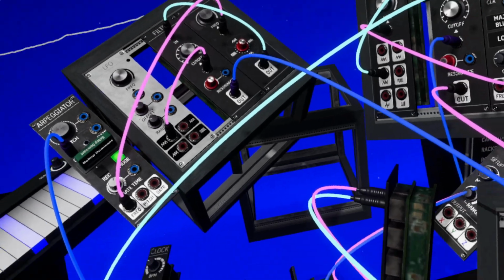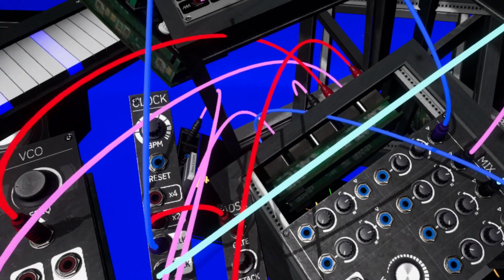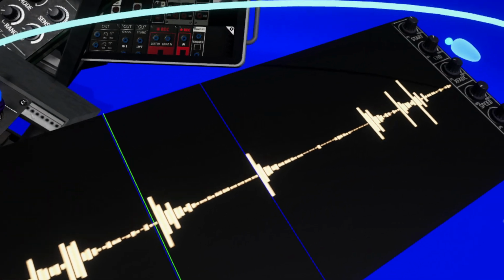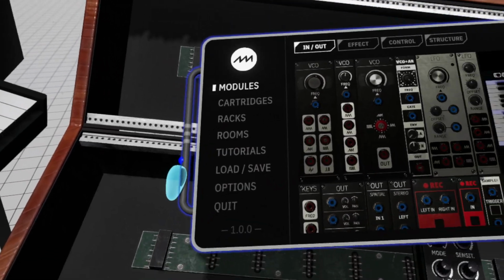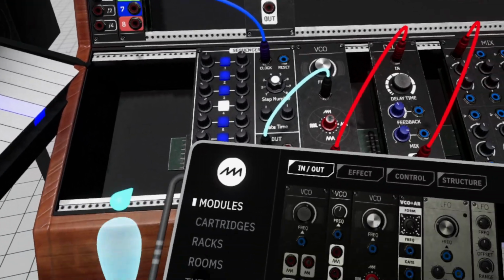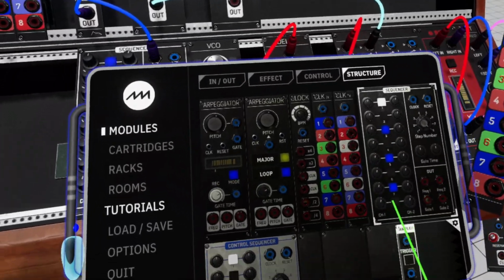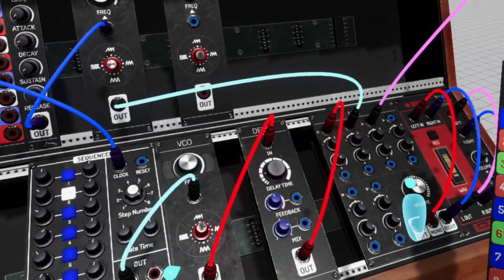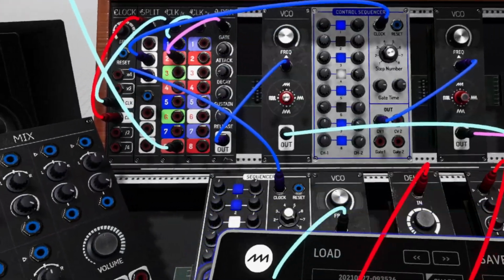SYNTHSPACE VR New App! Pt 1: First Try Review - 90s Big Beat (Breaks and Synths)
This will be a VR Music App to watch!  See me demonstrate it here!  (and also ramble on about 90's electronic music techniques.)  In Memory of Daft Punk!  May the Robots continue in some other direction...
[First Review Posted?]  How great it is already at 1.0, these are realistic sounding modular synths that you can play with in Virtual Reality!  Plug the cables from red to blue, and you will soon figure things out.  Make electronic experimental music, EDM, Hip Hop, whatever you can get your mind around.
Isn't it nice to use VR for creative purposes?  Instead of another Zombie battle game...
This was my first try, you should do the Tutorials, especially if you are new to Sound Apps.

This App is for PC VR, will need a strong "gamer" level graphics card.  See the website "Steam" for this, and many other indie dev apps!